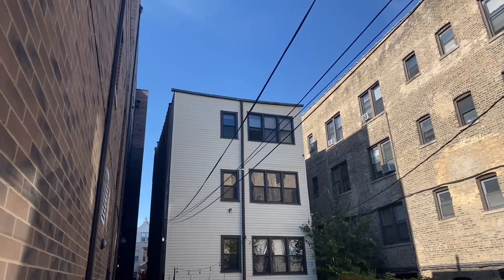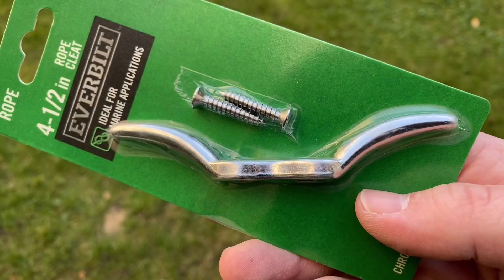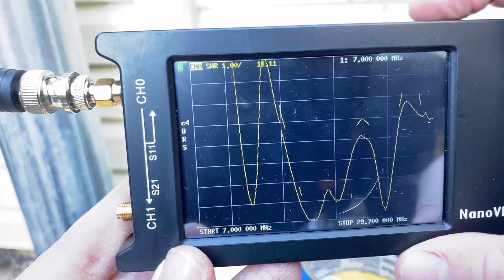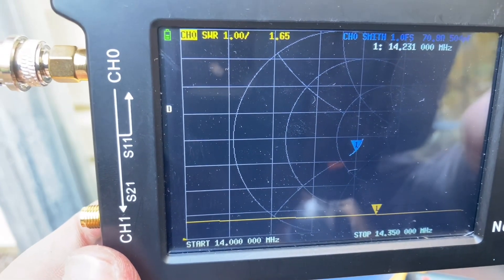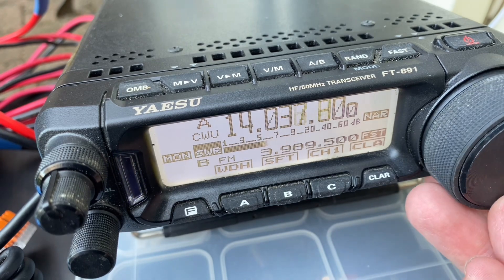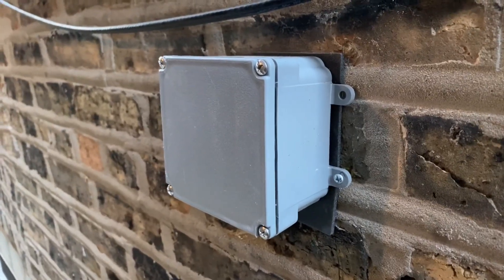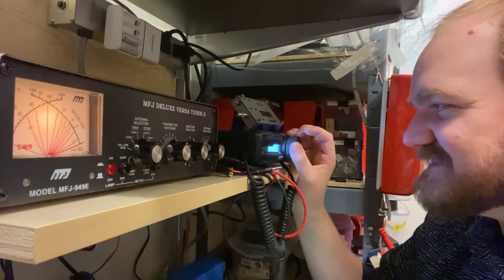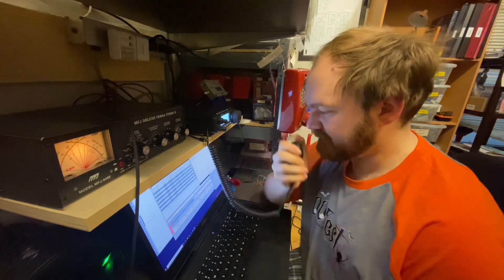Stealthy Apartment Antenna - End Fed Halfwave in the City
A low-visibility HF antenna, 3 n apartment, in the middle of the city. Impossible you say? With the right End Fed Half Wave components and some crafty attachment points, this ham radio antenna fits the bill great!

A 64:1 UnUn, two support halyard setups, and some camouflaged coax cable let me put up my first proper antenna at my urban apartment QTH.

Rope Cleat
Shower Command Hook
Driveway Marker Stake

Black PETG Filament